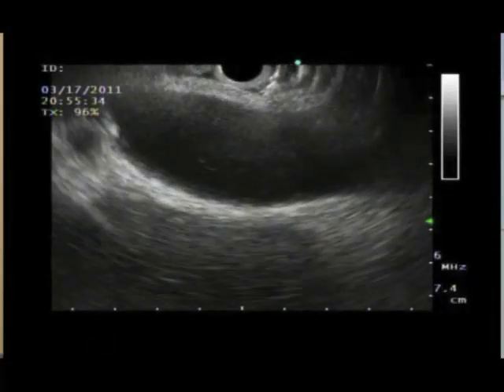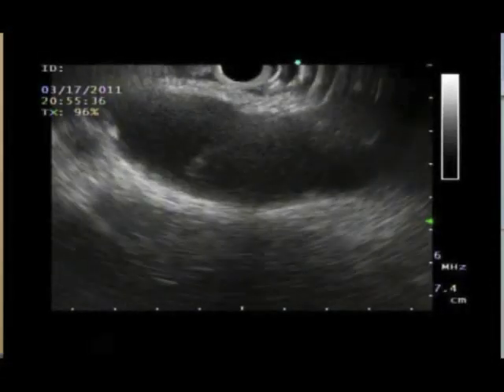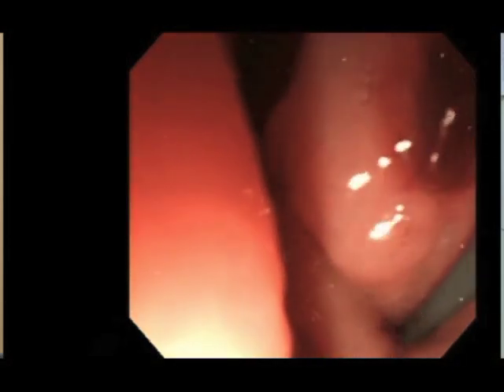(English Version) Endoscopic Ultrasound-Guided Transmural...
Dr. Jang Ji Woong discusses his manuscript "Endoscopic Ultrasound-Guided Transmural and Percutaneous Transhepatic Gallbladder Drainage Are Comparable for Acute Cholecystitis."